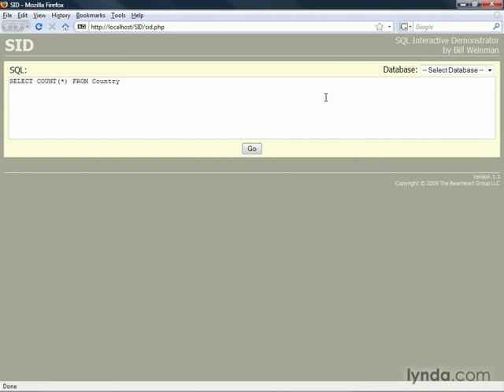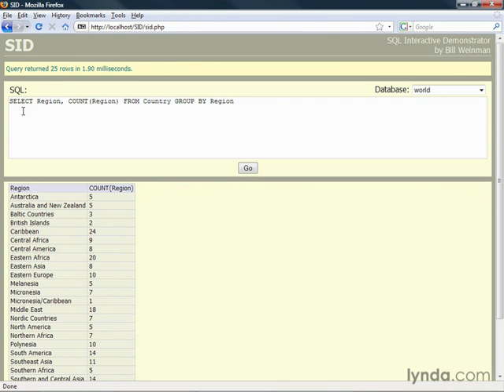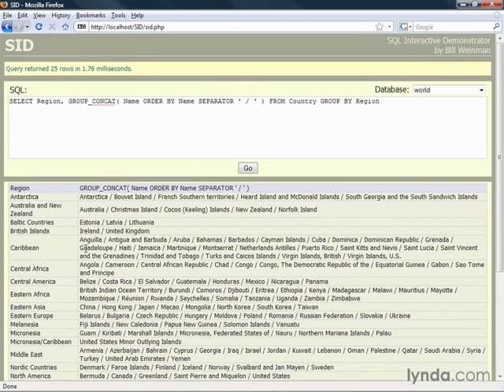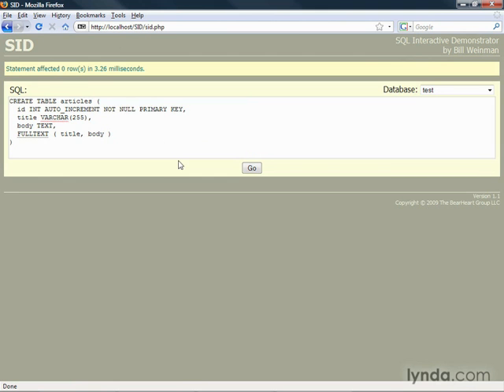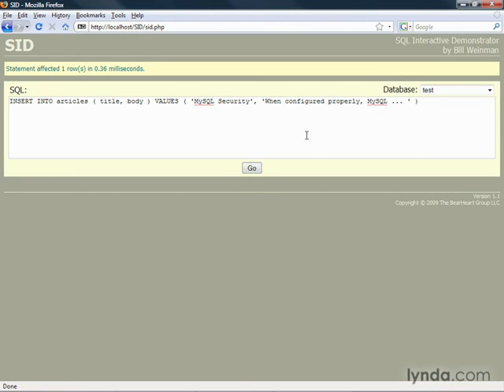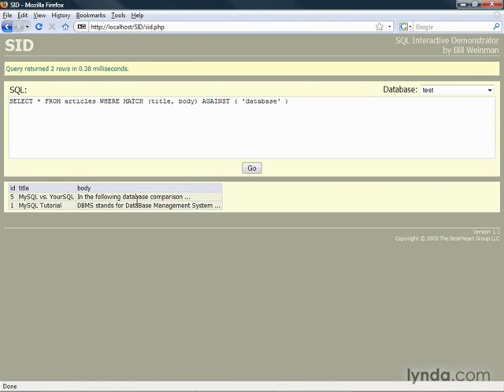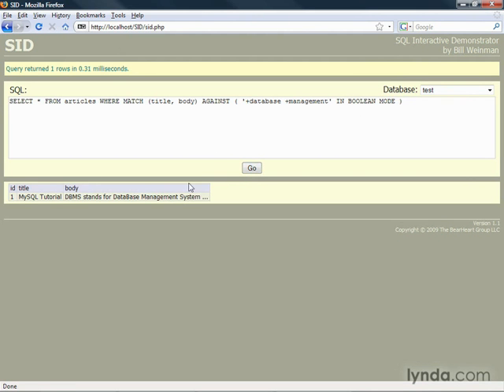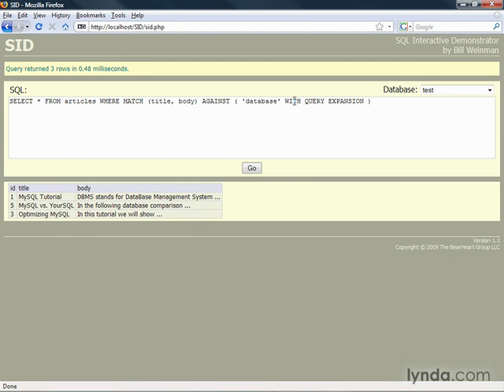7. MySQL Functions pt4.avi